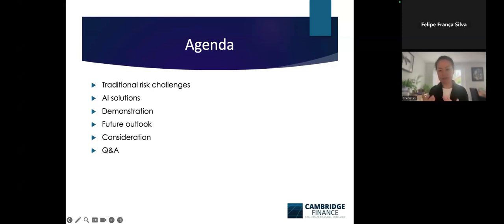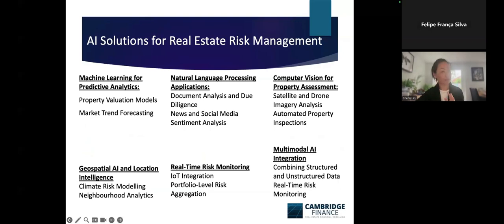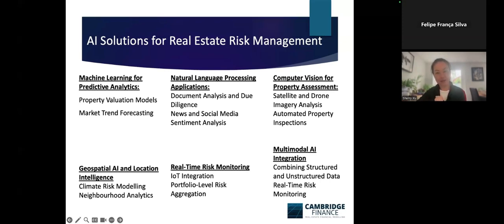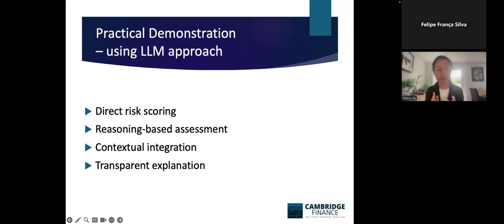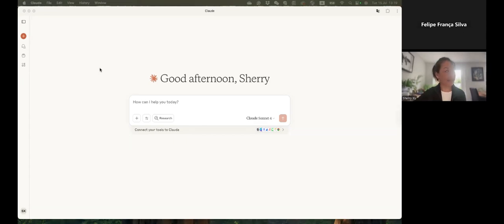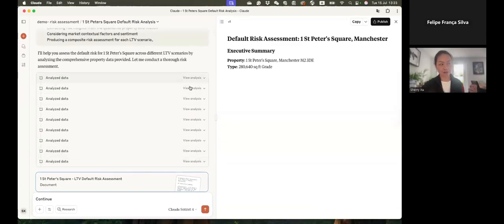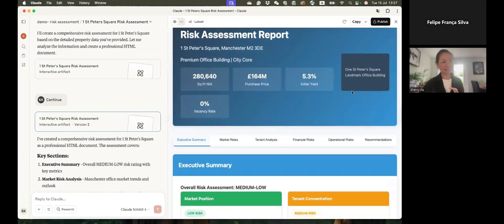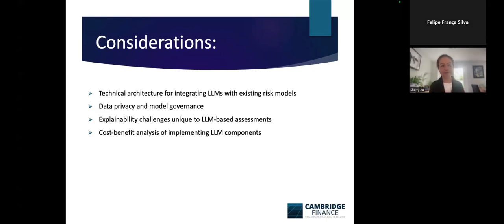AI-Driven Approaches to Real Estate Risk Management